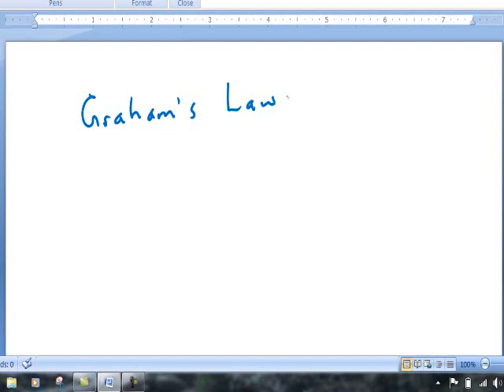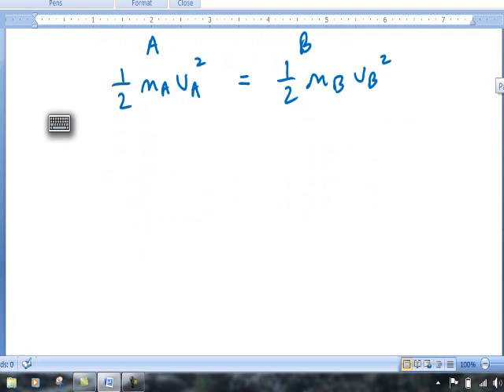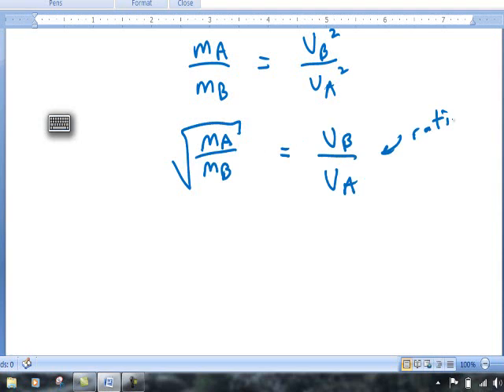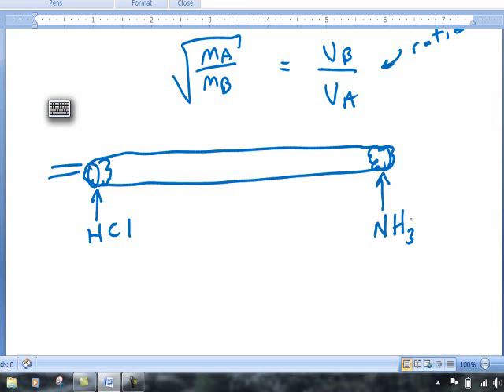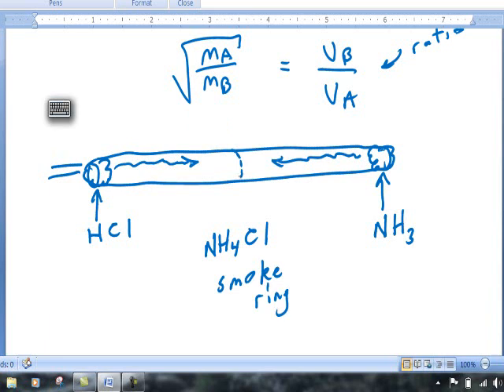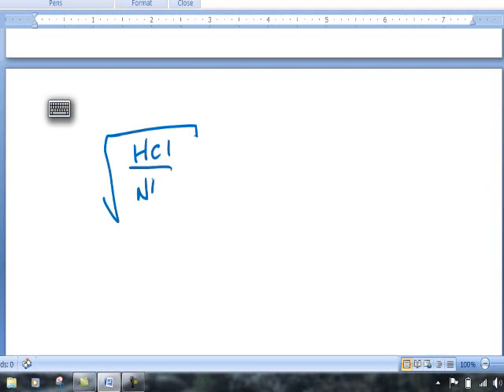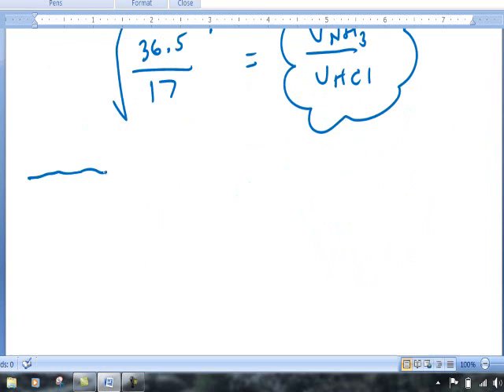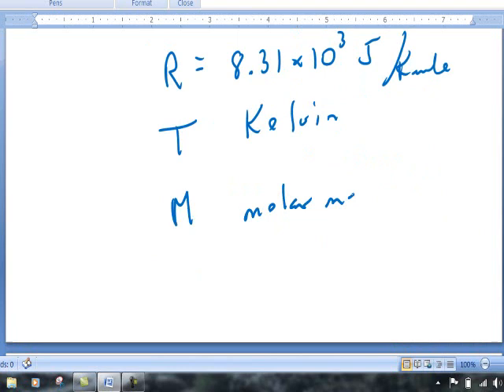Graham's Law pre lab background info.wmv